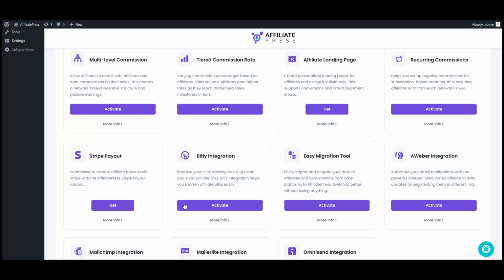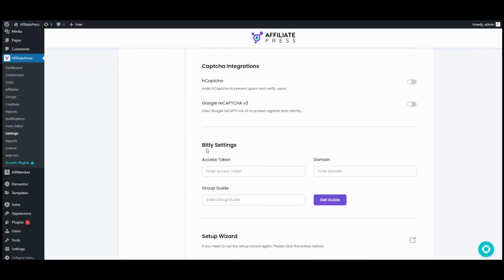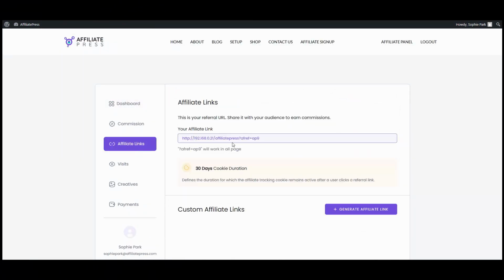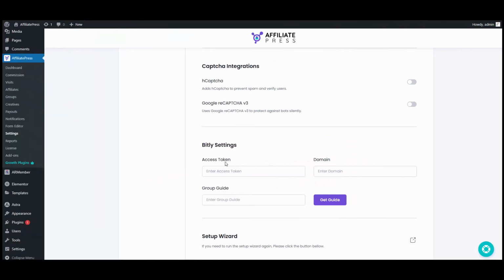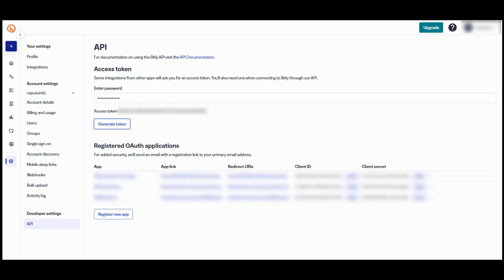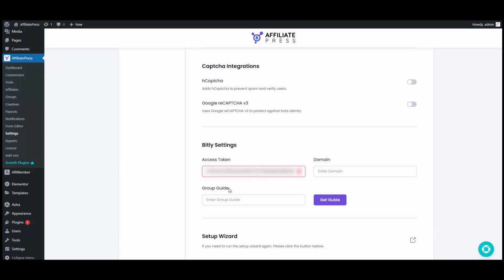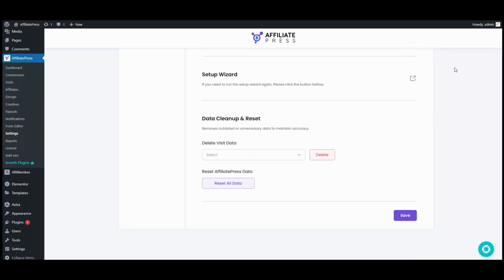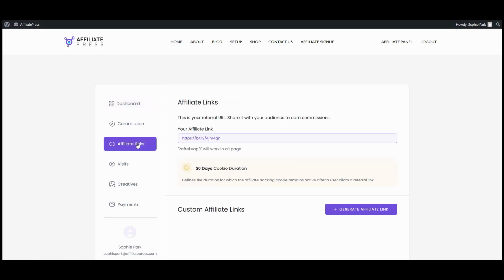How to Configure and Use AffiliatePress Bitly Addon | Setup Tutorial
Want to give affiliates short, memorable Bitly links instead of long tracking URLs? In this tutorial, I'll show you how to integrate Bitly with AffiliatePress to automatically shorten affiliate links, generate branded domains, and help affiliates share cleaner, more professional tracking links that boost click-through rates.

👉 In this video, you'll learn:

✅ How to activate the Bitly Addon from AffiliatePress Addons page
✅ Generating Bitly Access Token from Bitly dashboard
✅ Configuring custom Bitly domains and GUID codes
✅ Converting long affiliate links to short Bitly URLs automatically
✅ Live demo: Long tracking link to Short Bitly link transformation

⏱️ Timestamps:

00:00 - Introduction
00:06 - Activate Bitly Addon
00:27 - Configure Bitly Settings
00:48 - Generate Bitly Access Token
01:25 - Test Shortened Links
01:36 - View Short Bitly Links

💬 Got a question about this addon? Drop it in the comments below!